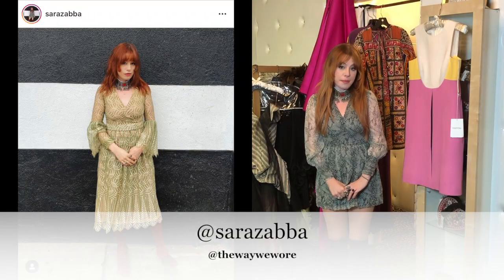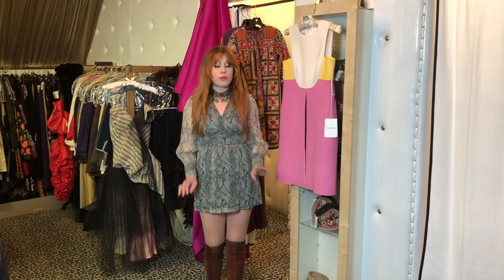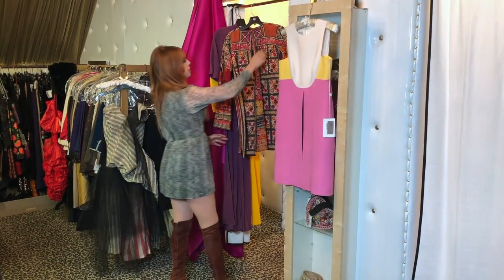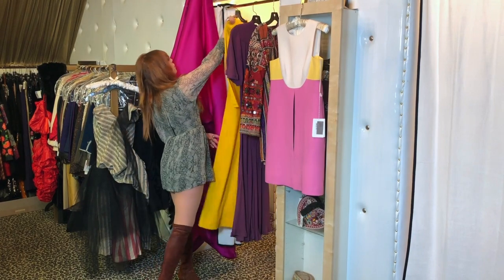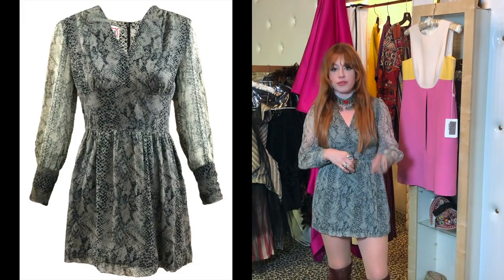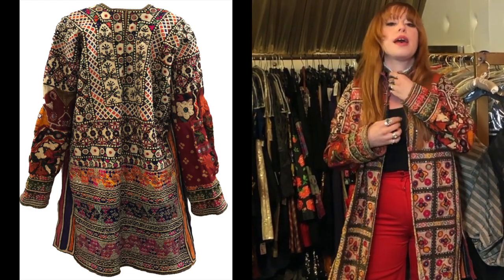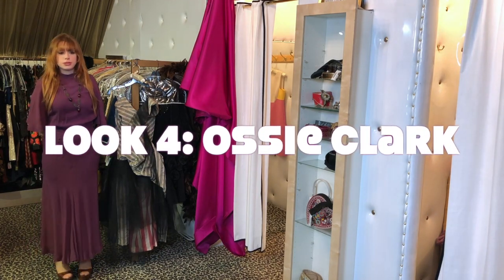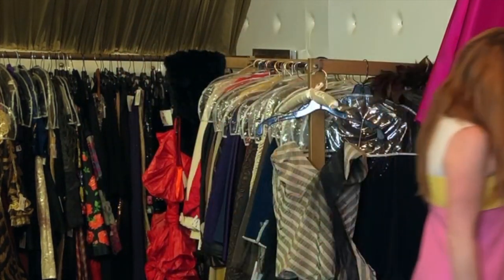The Way We Wore Designer Runway Haul with Sara! Valentino, and More Designer Fashions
Ready for a style haul with fabulous vintage, check out 5 looks picked out by @sarazabba in her fun montage of looks from the 1960s and 70s. If you like the looks from the shoot checkout our website and instagram for items, new pieces come in frequently.

Starring Guest Star: Sara @sarazabba /Doris Raymond ( Owner of The Way We Wore)
Directors/Producers/Editors: Michael Amato/Orchid Satellite